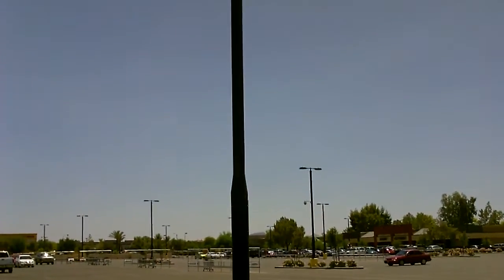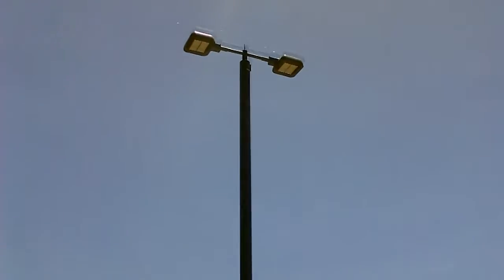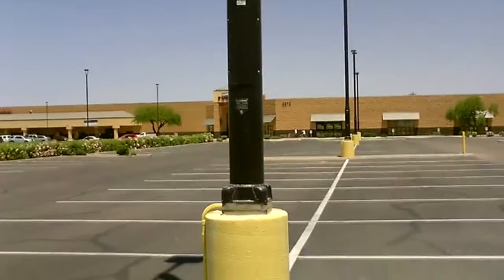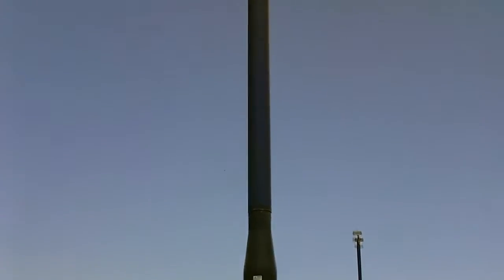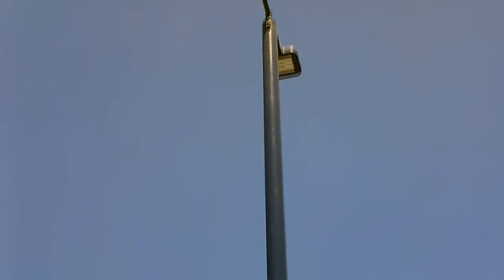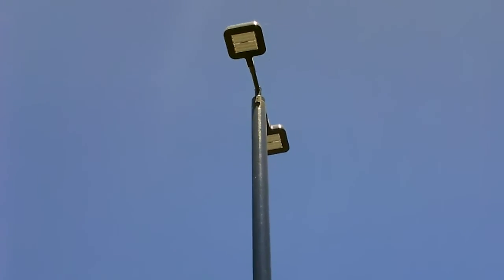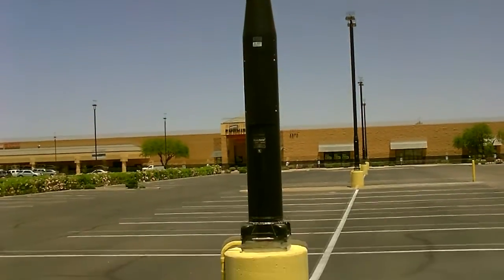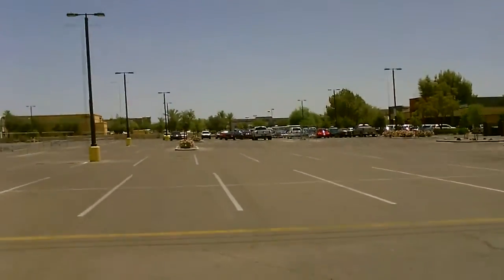solar powered LED light poles (lamp posts) - good use of solar panels! - quick view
solar powered LED light poles (lamp posts) i saw in parking lot of a 'big box' store.  very good use of solar panels. integrated very well. can hardly see the panels.  they wrap around the post all the way to the top.  same color as post.